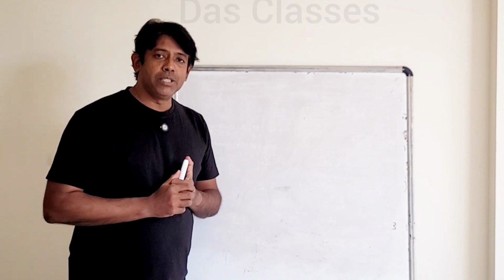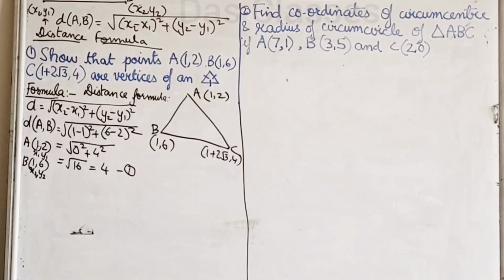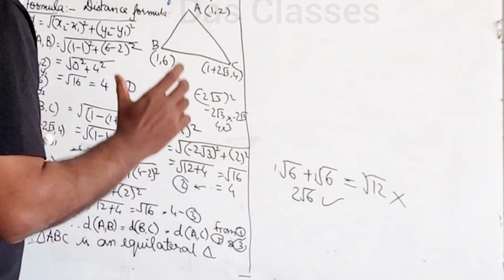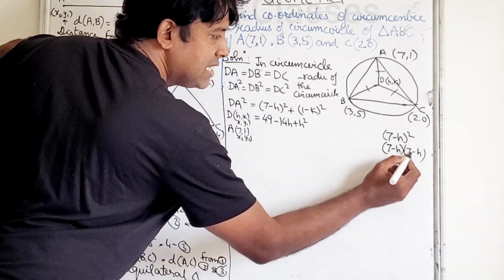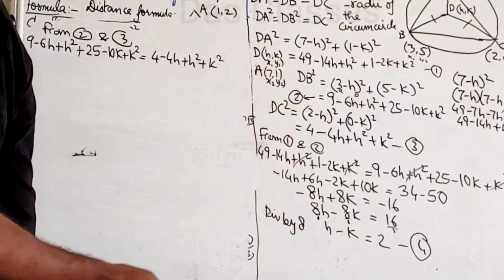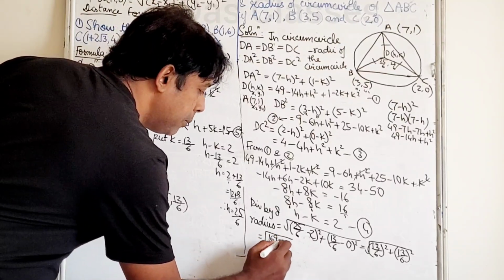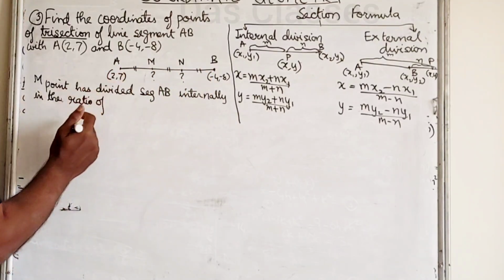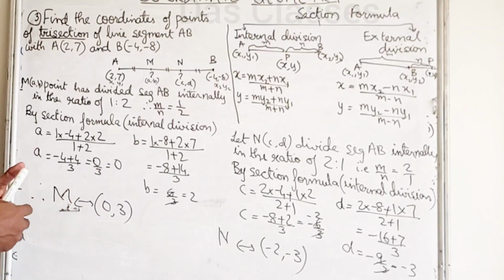Maths Made Easy|Co-ordinate geometry in easy way|Simple method to solve Co-ordinate geometry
Difficult sums in coordinate geometry has been explained in simple way